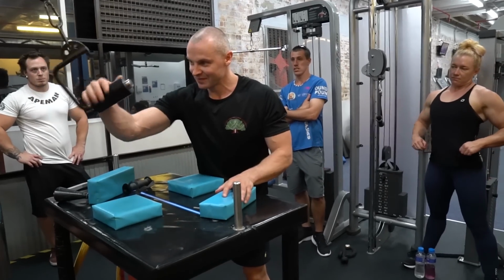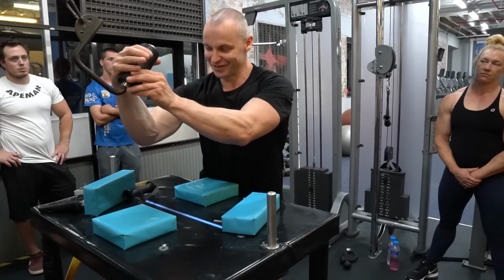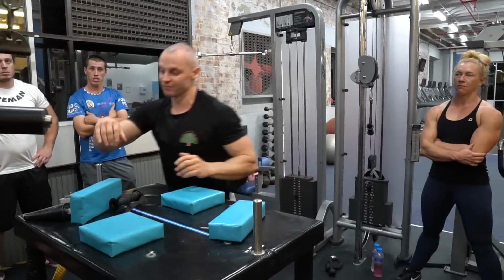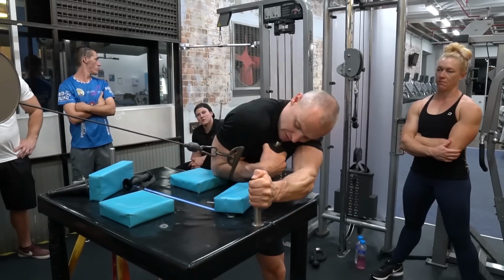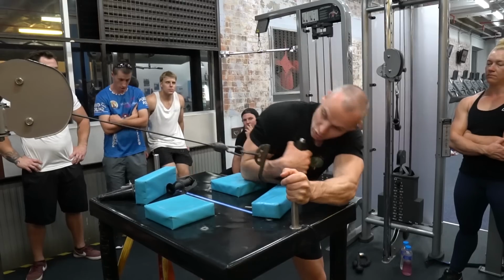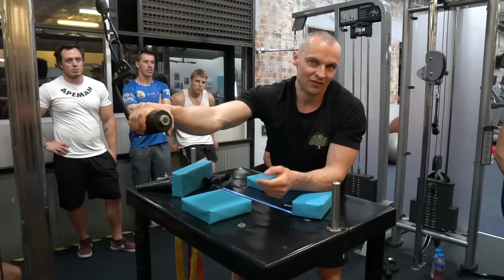Side Pressure Training With Janis Amolins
Seven time lightweight world champion Janis Amolins of Latvia teaches side pressure.